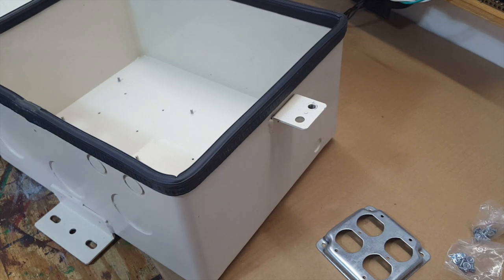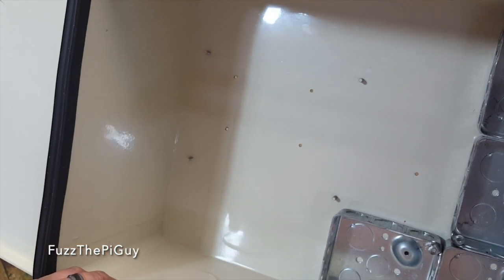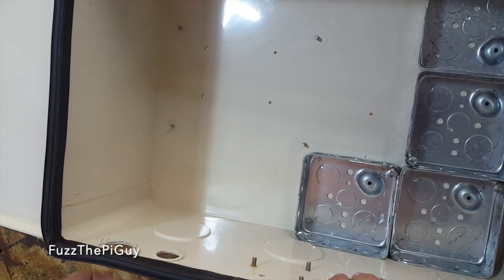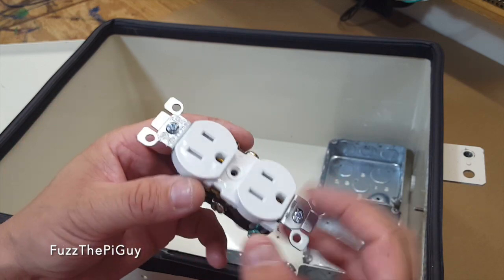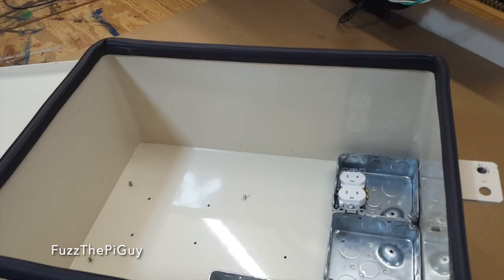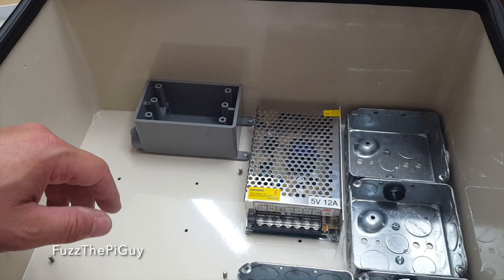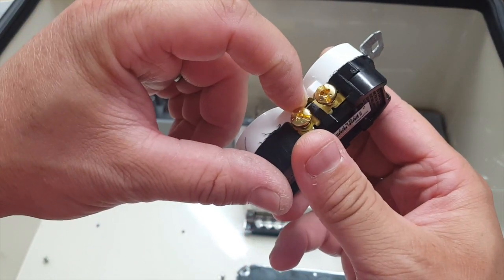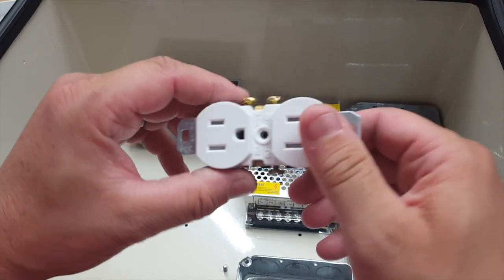DIY LightShowPi Step-By-Step Setup Using A Raspberry Pi 4 And Solid State Relays | Part 1